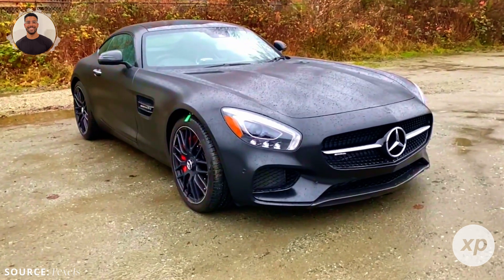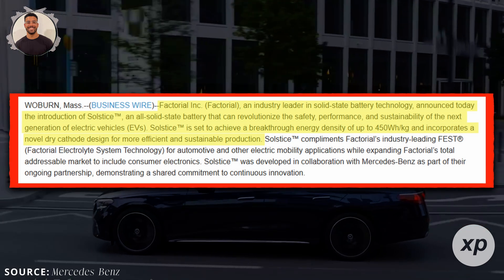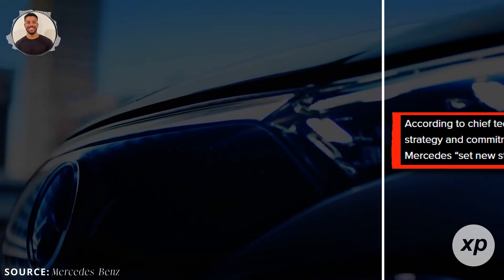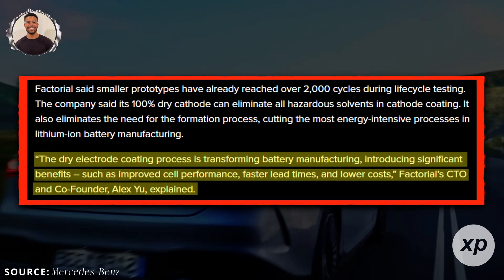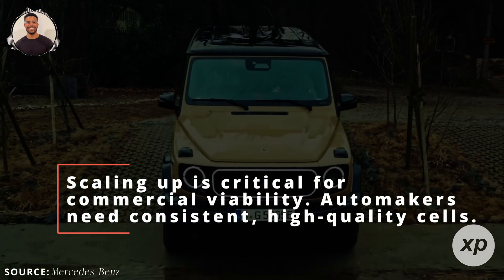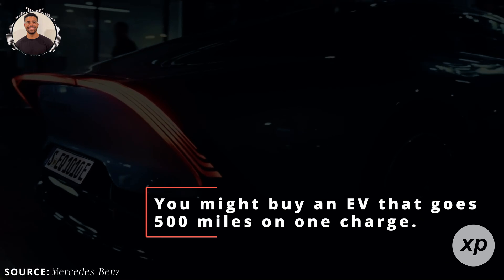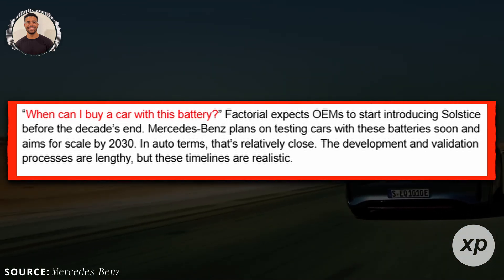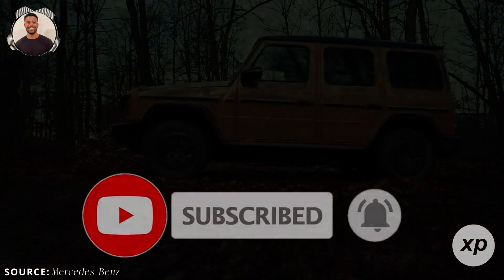Mercedes and Factorial Partner for Next-Gen Solid-State Battery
Mercedes-Benz and Factorial Inc. are teaming up to bring you Solstice, an all-solid-state EV battery promising up to 80% more range, improved safety, and more sustainable production. This isn’t just another hype story—Mercedes has invested heavily, signaling real commercial potential before the decade’s end. With a lighter design and stable operation at higher temperatures, Solstice could mean safer, cheaper, and more efficient EVs. It’s the kind of breakthrough that might finally push electric vehicles into the mainstream.